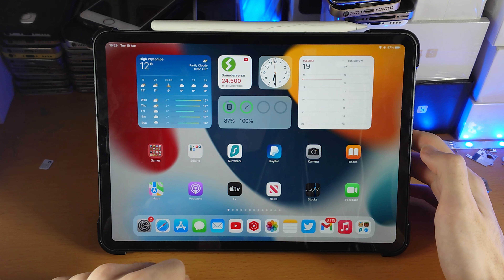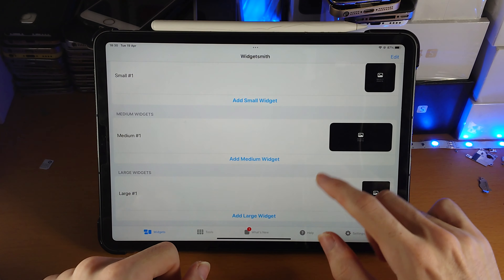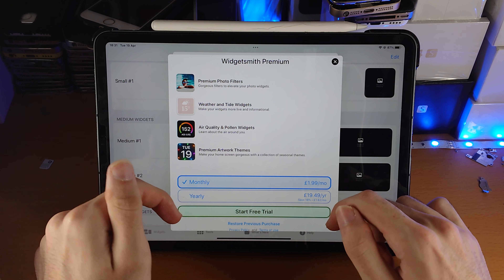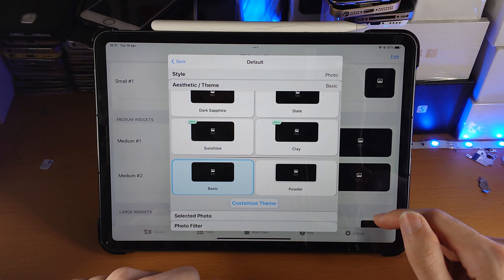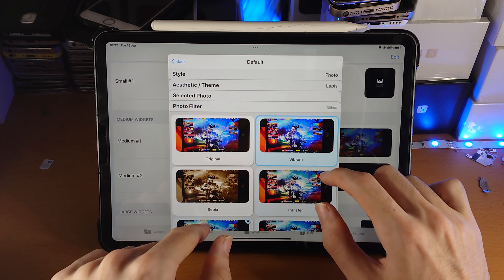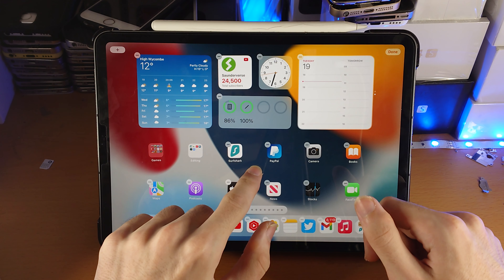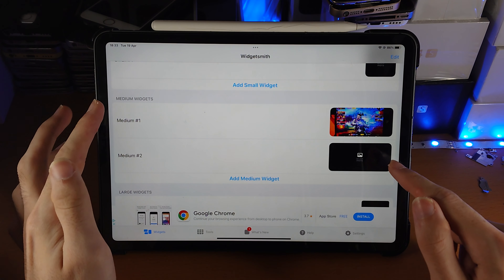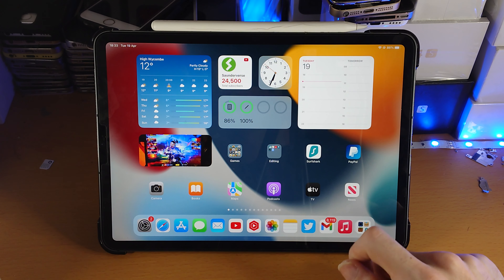How To Use WidgetSmith on iPad Pro | Full Tutorial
How to use WidgetSmith on iPad Pro | easily use the Widget Smith app on your iPad Pro tablet! Do you own an iPad Pro and want to create widgets in iPadOS with the Widget Smith app? If so, this video is for you! I will teach you how to easily use WidgetSmith on iPad Pro to create awesome widgets in this tutorial. By the end of this guide, you will have setup WidgetSmith on your iPad Pro without fail, and your iPad Pro will have custom widgets which were created with the Widget Smith app!